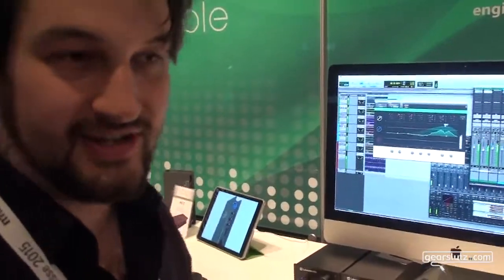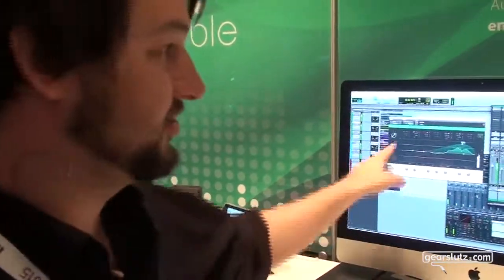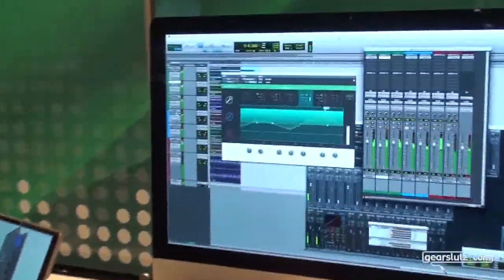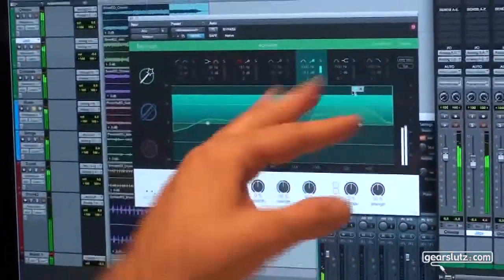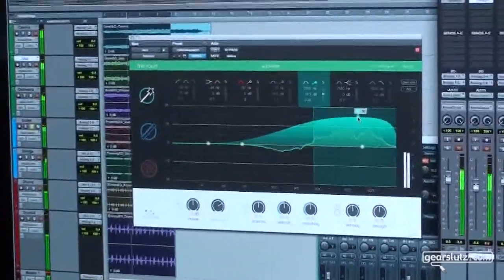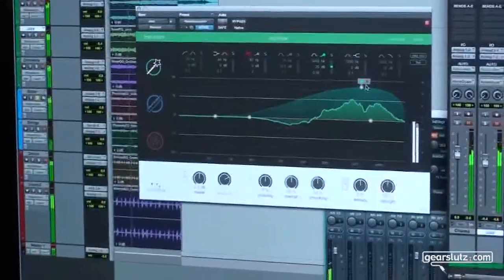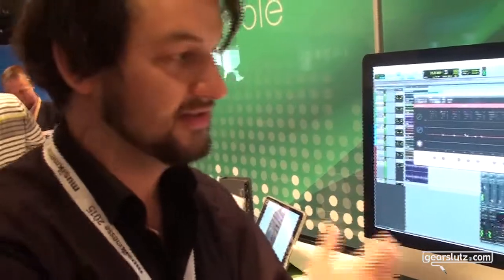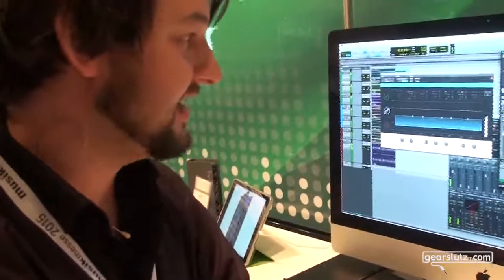Peter Sciri from Sonible presents the Frei:raum equalizer plugin at the Musikmesse 2015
Sonible is a new company, making software tools for music production. Frei:raum (empty space translated) is an equalizer plugin suite with three applications at the Musikmesse 2015.

Recorded by Gearslutz.